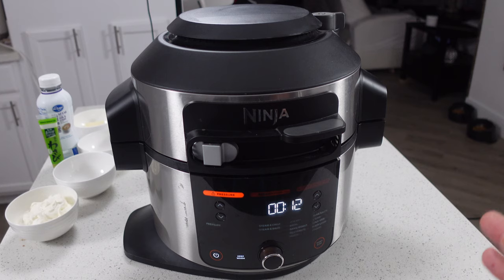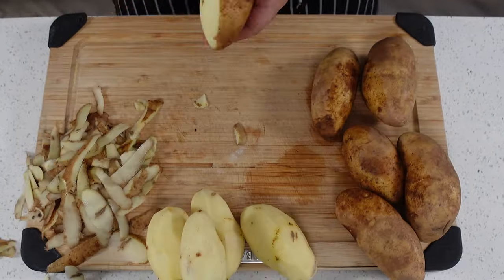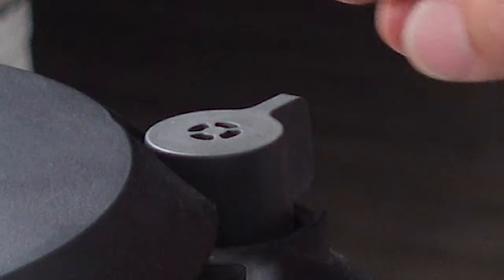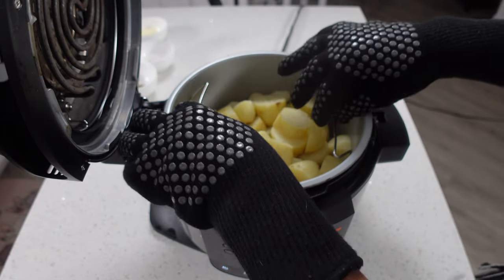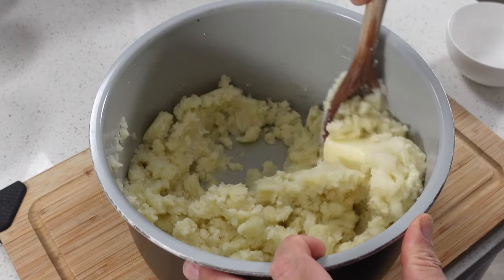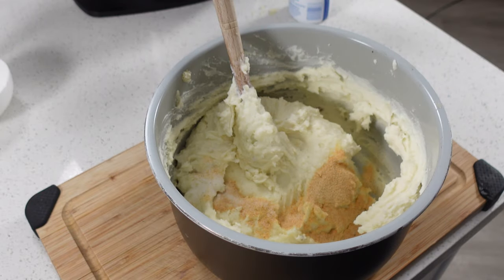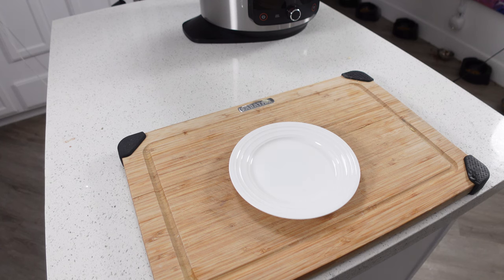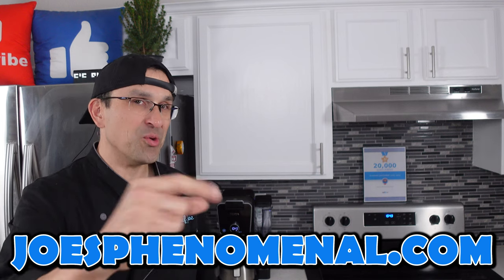Mind-Blowing Wasabi Mashed Potatoes in a Ninja Foodi Pressure Cooker!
You can do a lot of interesting stuff with a Ninja Foodi Pressure Cooker. How about some wasabi mashed potatoes?? If you liked this video, you might like this air fried grilled cheese sandwich recipe as well

Mashed potatoes are awesome, especially when made right. However, this wasabi mashed potato recipe is next level! They are nice, creamy, and have a nice little wasabi kick to them as well. Making them in a pressure cooker, like our Ninja Foodi Pressure Cooker means that you'll be able to make them much faster, and also you'll have to deal with less cleanup, which makes it worth it all by itself! If you make this recipe the way we do it in the video, you'll probably do it this way every time going forward!

For more information about the Ninja Foodi Pressure Cooker Steam Fryer w/ Smart Lid

Song: Illusions
Serving Size: 1/2 cup  Servings: 12

Ingredients:
10 small russet potatoes (1080 cal, 1 fat, 230 carb, 22 protein)
10 oz. half & half (369 cal, 33 fat, 12 carb, 8 protein)
1 cup sour cream (455 cal, 45 fat, 11 carb, 6 protein)
1 oz. prepared wasabi
3 tbsp. softened unsalted butter (305 cal, 35 fat, 0 carb, 0 protein)
1 tbsp. granulated garlic
1/2 tbsp. salt
1 tsp. black pepper

Timestamps:
00:00 - Ninja Foodi Pressure Cooker Wasabi Mashed Potatoes
00:19 - Ingredients for wasabi mashed potatoes
00:41 - Preparing the potatoes
01:21 - Pressure cooking the potatoes
02:32 - Adding ingredients to cooked potatoes
05:05 - Finished Wasabi Mashed Pototoes
The Products that I personally use in my kitchen:

Ninja Foodi Pro Pressure Cooker:

Ninja Dual Brew Pro Specialty Coffee System:

Ninja Everclad Stainless Steel Pans:

Ninja Foodi Power Blender Ultimate System:

Ninja Foodi NeverDull Stainless Knives:

Ninja Creami Deluxe NC501: